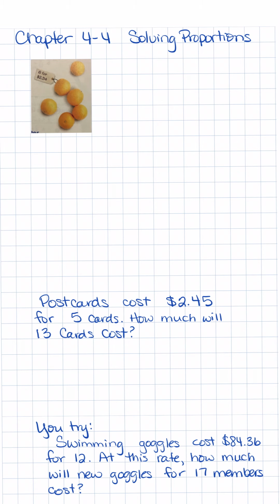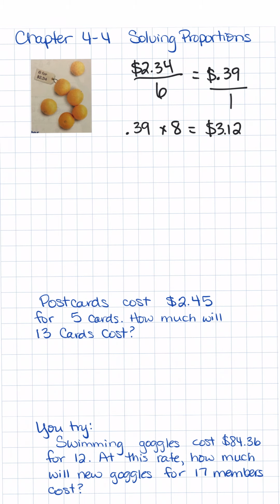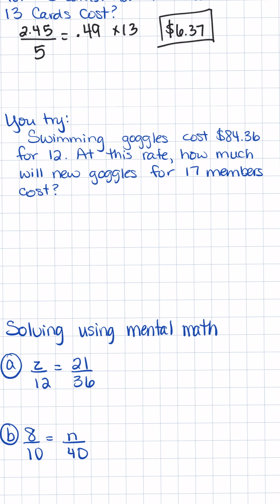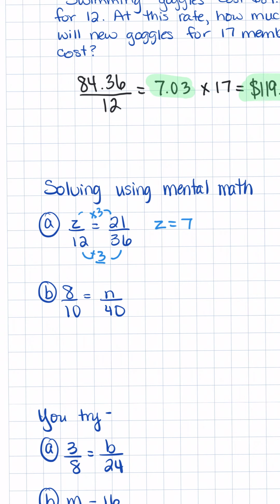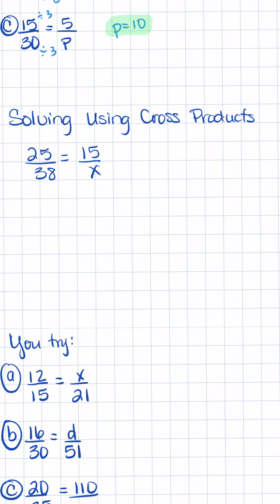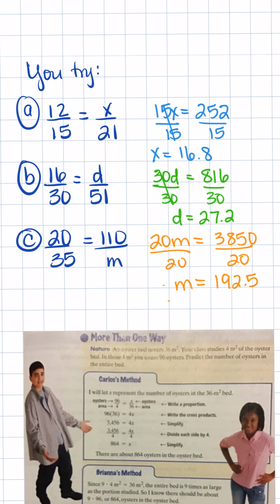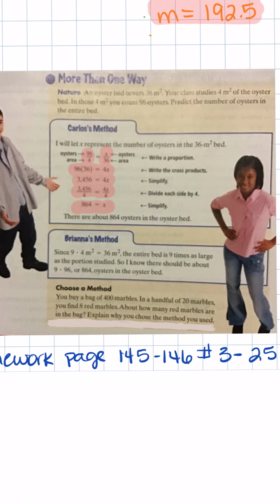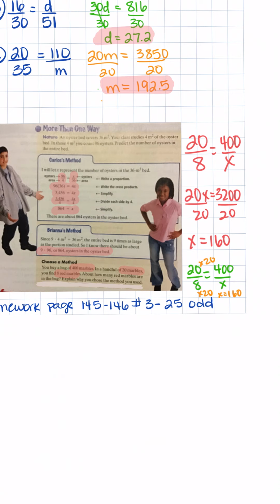Pre Alg A Ch 4-4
Chapter 4-4 Solving Proportions